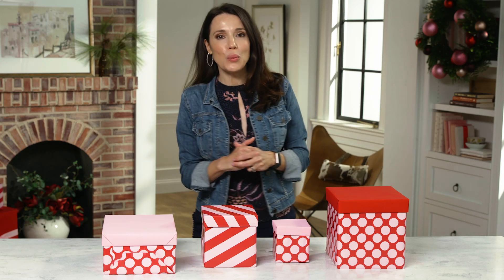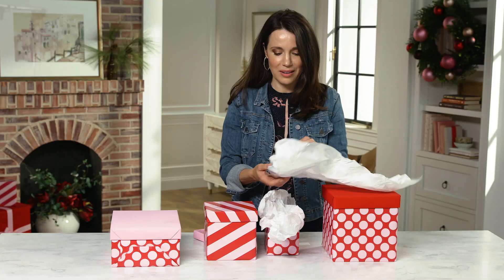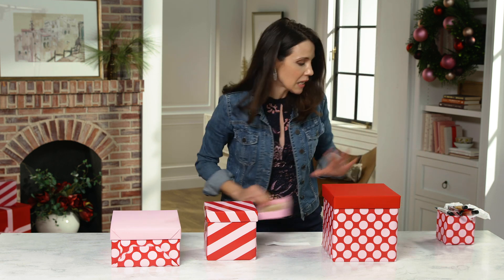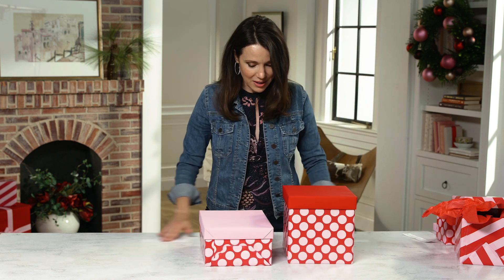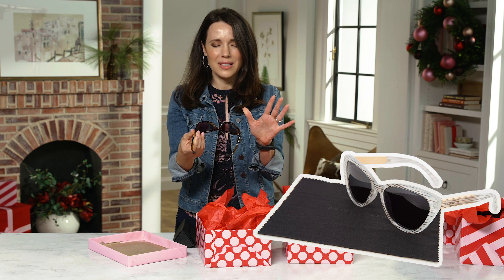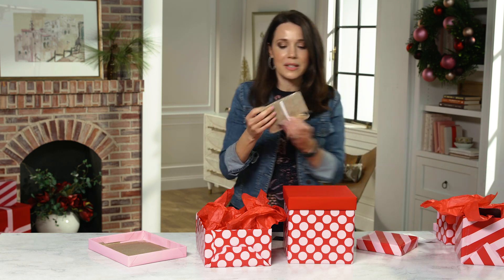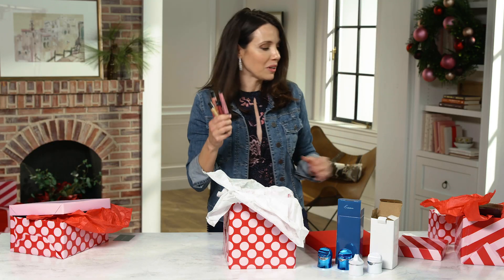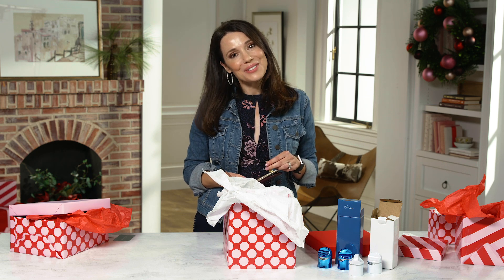Stocking Stuffers | Weekly Holiday Unboxing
| It’s time for The Weekly Unbox! The Q is officially in holiday mode and to help you with your gift shopping this season, a few familiar faces will be unboxing some of the top gift picks for everyone on your list every week until the big day! This week, Sandra Bennett is unboxing the best of QVC's stocking stuffer gifts.